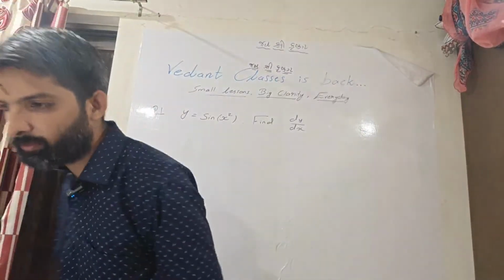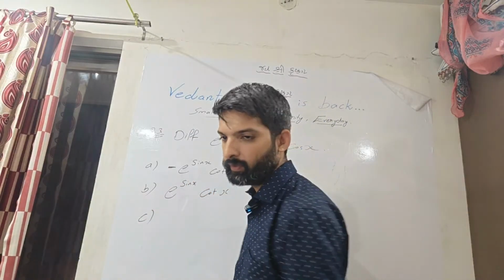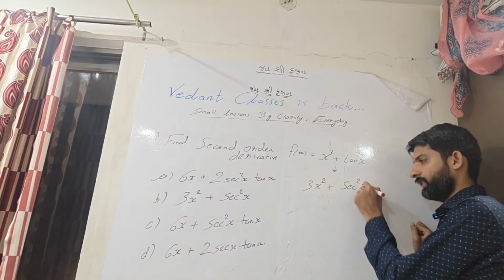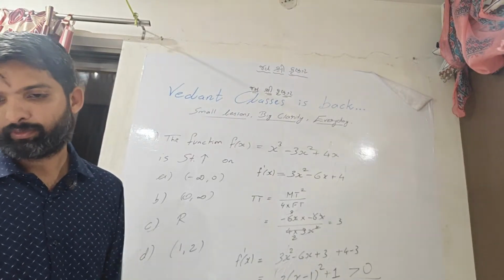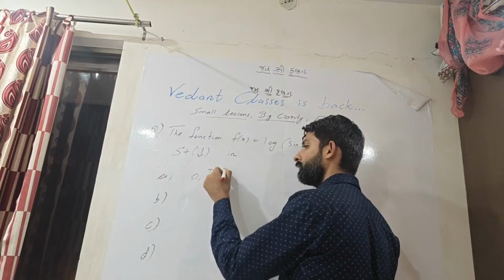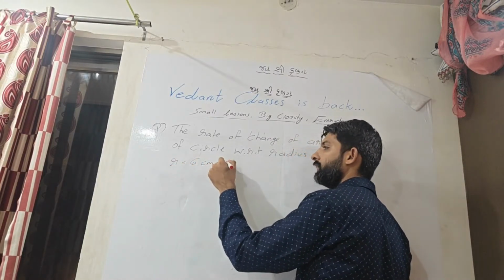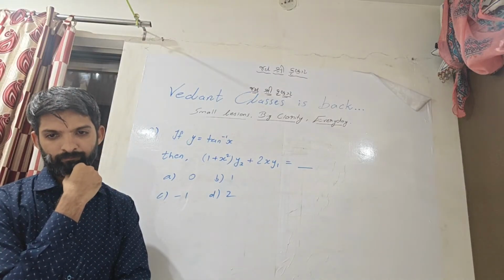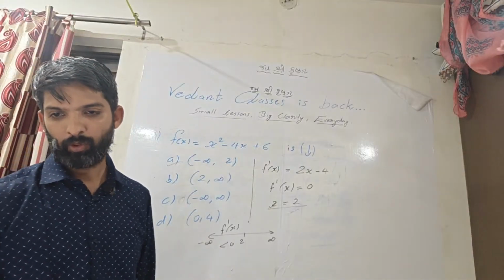Class 12 Maths CBSE GSEB | Chapter 5 and 6 Continuity and Differentiability and AOD | Live Session